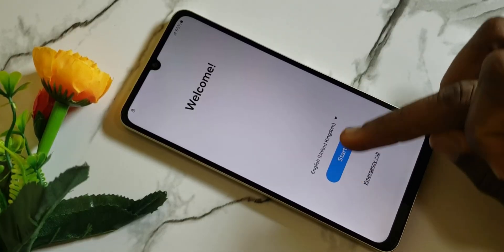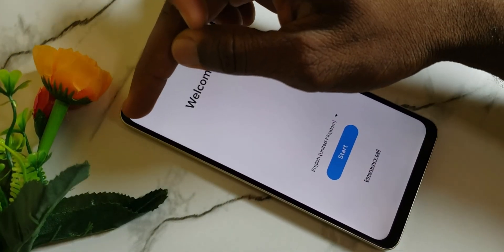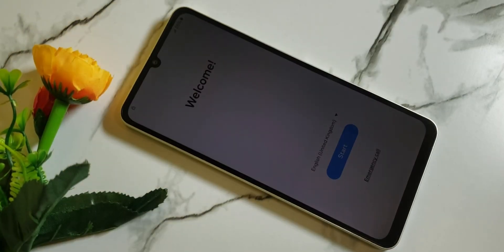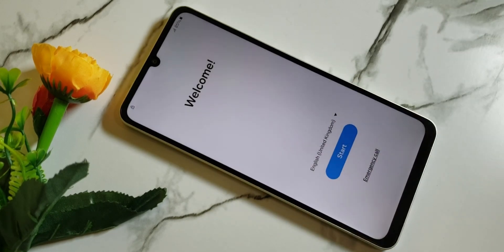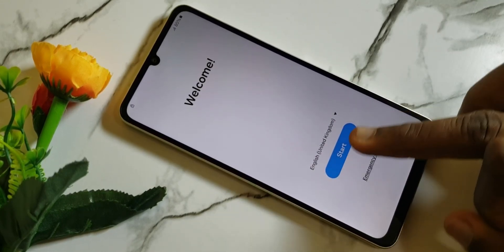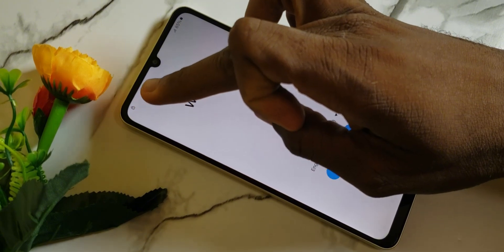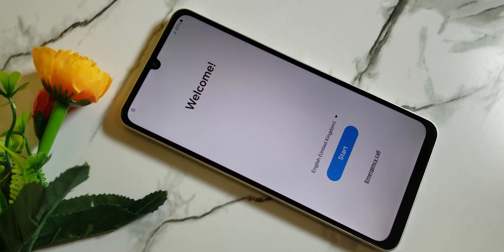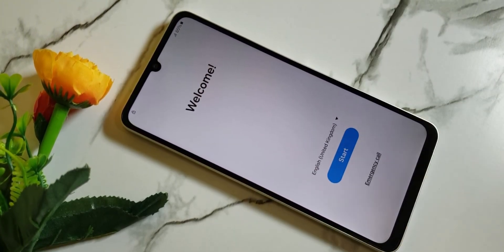All SAMSUNG Android 14/13 Google Unlock |A04/A04e/A05/A10s/AA06 FRP Bypass Tool| 💯Confirmed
Factory Reset Protection (FRP) Bypass Samsung All Samsung FRP Bypass New Trick  11/12/13/14 🔥|| Google Account Bypass || New Method 2025 💯 Free || No Need talkback